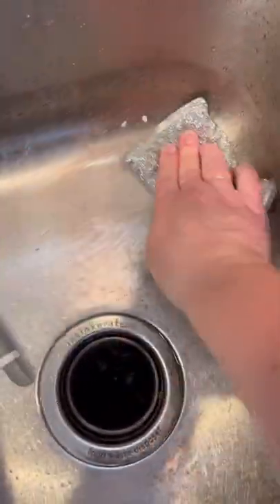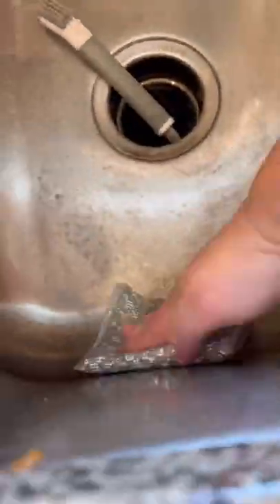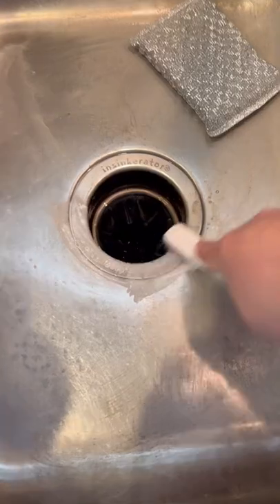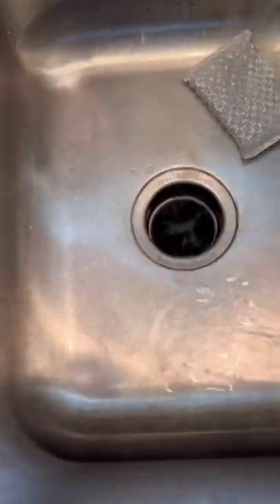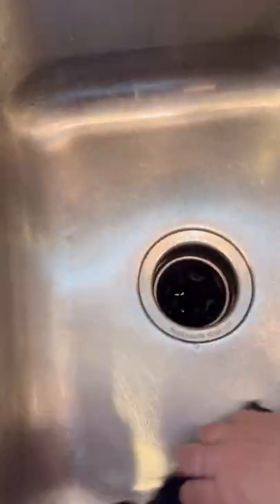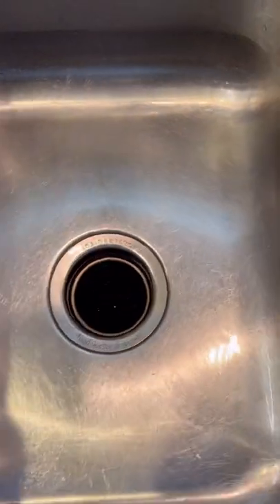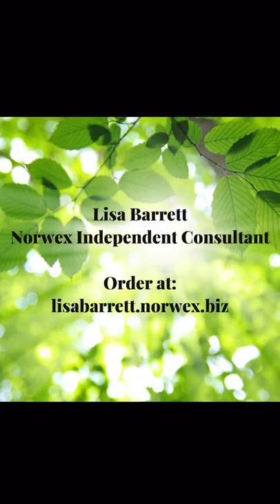Clean your sink with Norwex Cleaning Paste!!!